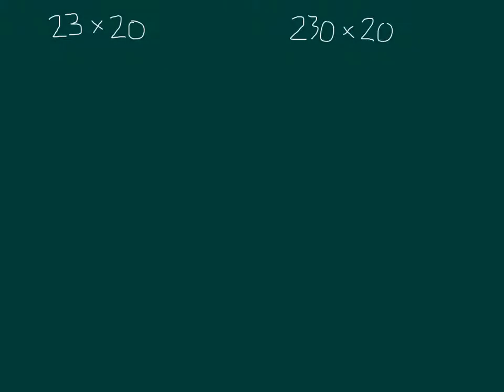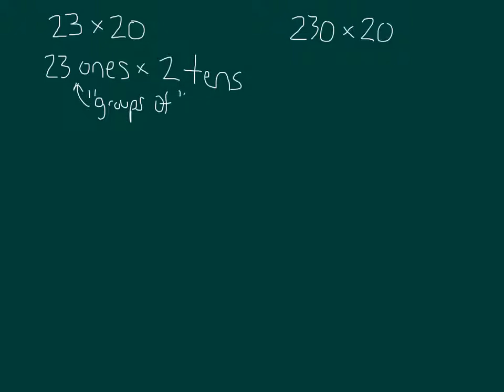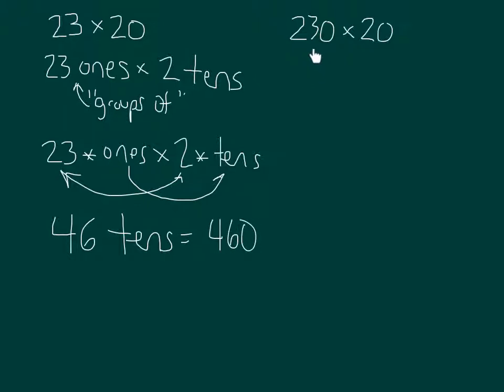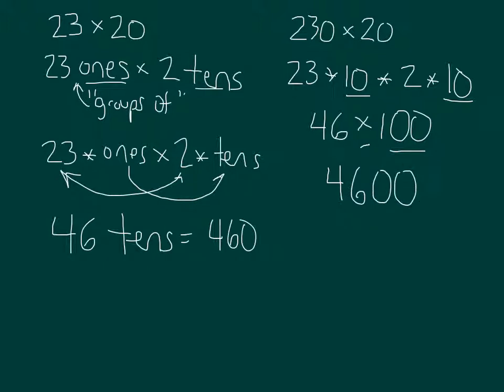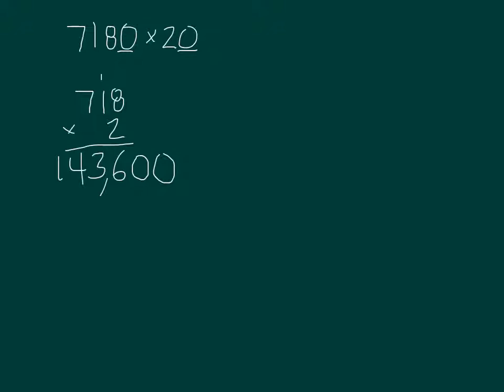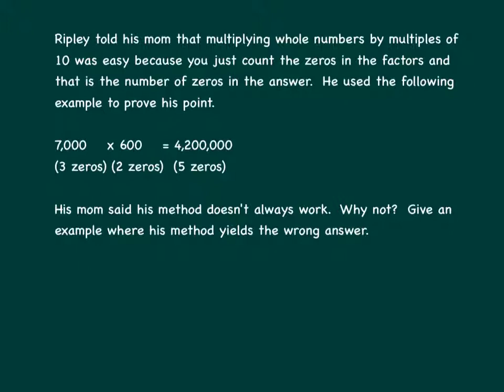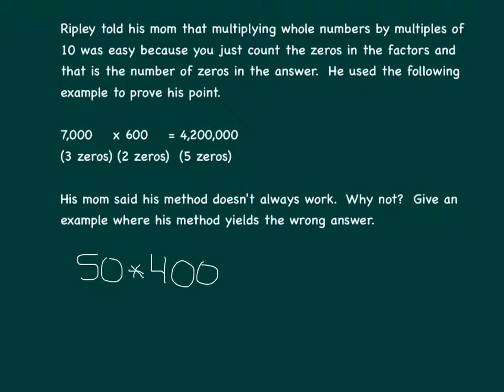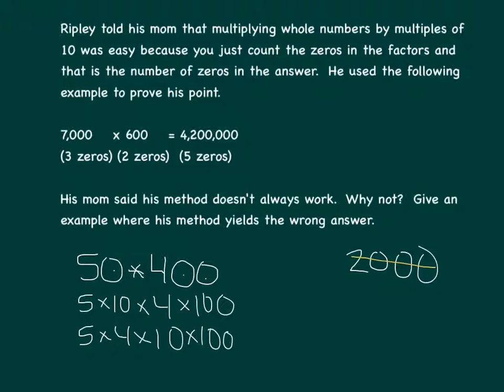Module 2, Lesson 1